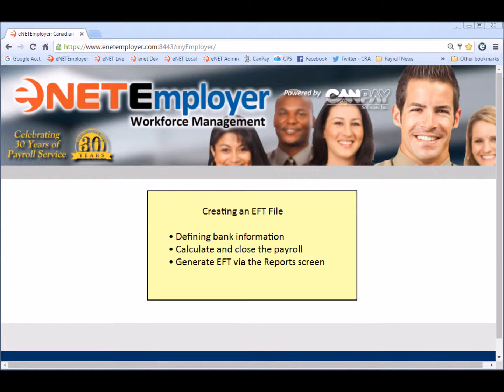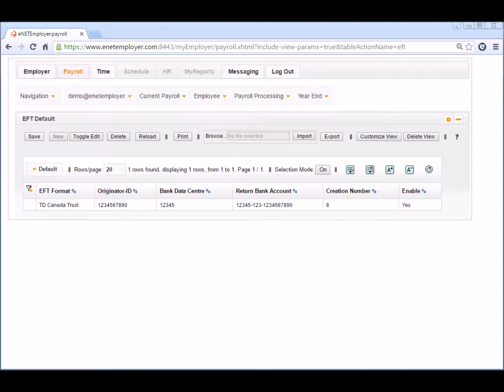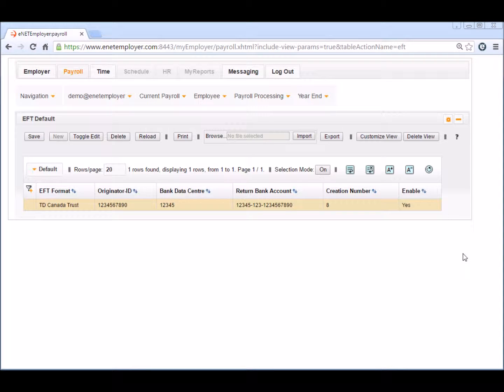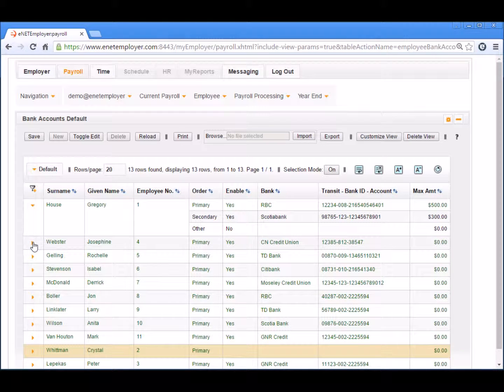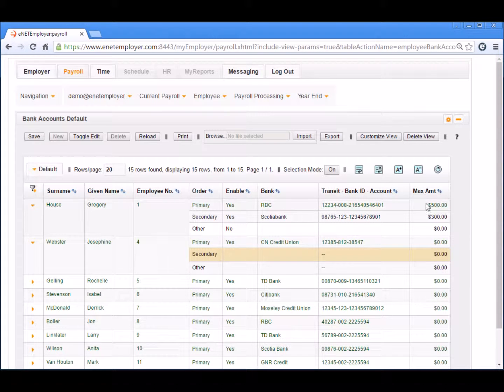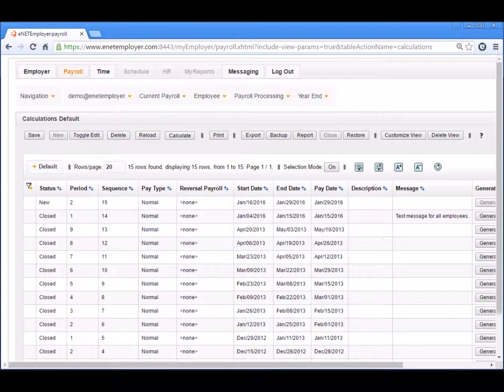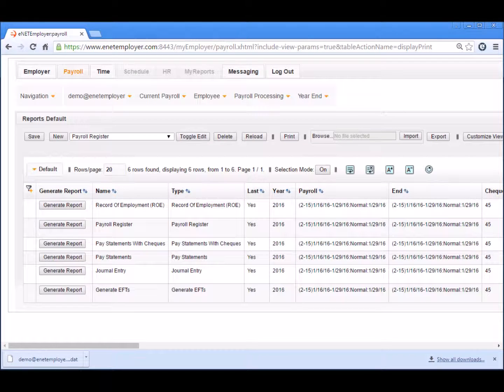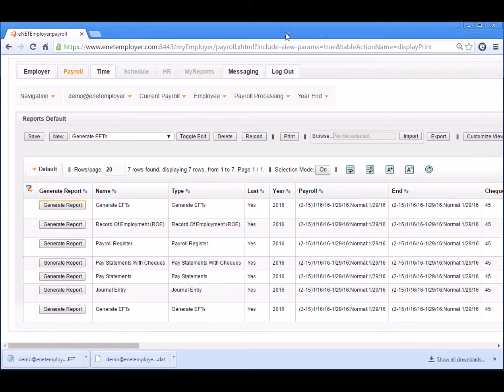EFT and Direct Deposit in Canadian Cloud Based Payroll Software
This lesson will discuss Electronic Fund Transfers, also referred  as Direct Deposit, and how to perform them in the eNETEmployer program. There are a number of steps you need to perform before you can create the actual EFT file. These most important step is entering bank information for both your company and for each employee who is to be paid via EFT.

The company's EFT information is entered EFT screen, accessible by choosing the Current Payroll - EFT menu command. This is where you enter the company's financial information, including the name of the bank and account information.

Once that step is complete, you would select the Employee - Bank Accounts menu command and enter the bank information for each of the employees.

If you are using the EFT feature to pay your employees, you can distribute the funds for each employee into up to three different bank accounts.

Each bank can also be assigned a Maximum Amount - a "cap" on the amount of funds that can be deposited in the bank during the EFT procedure.

Once the baking information is complete, you would move to the Reports screen and choose the Generate Report option for the EFT row. This action generates the EFT file that can now be transmitted to your company's bank for final processing.